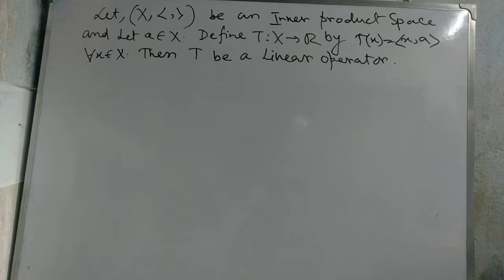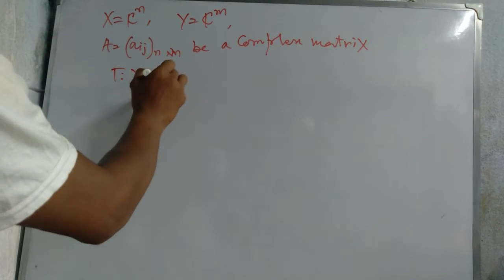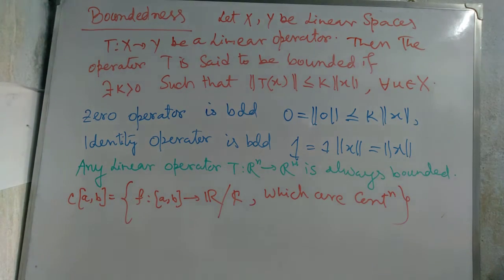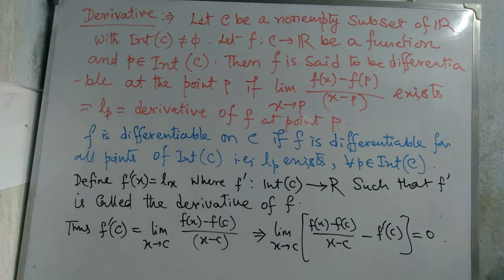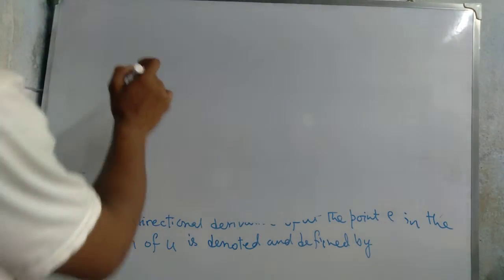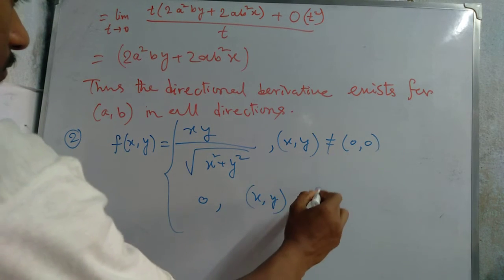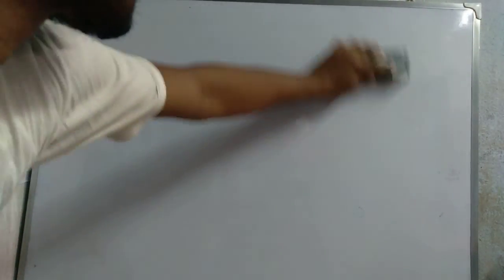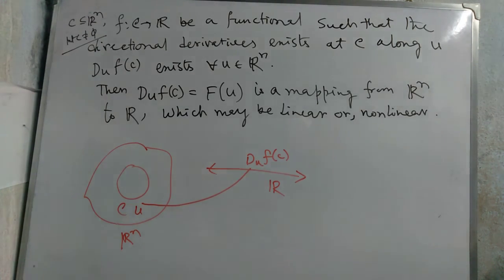Derivative...Directional Derivative...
examples of Linear Operator...
Boundedness of an Operator...
Derivative...
Directional Derivative...
Examples of Directional Derivative...